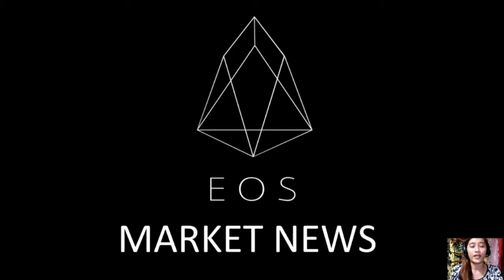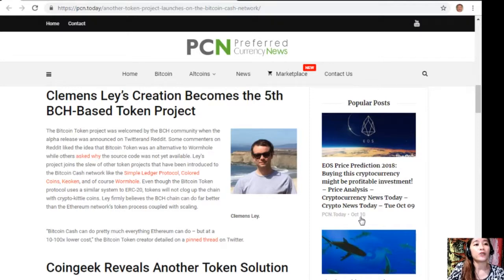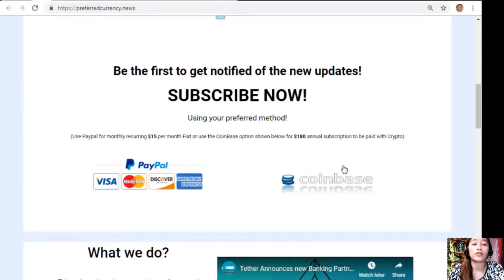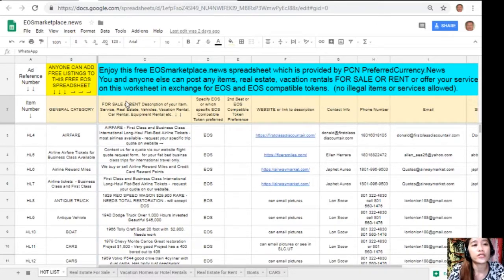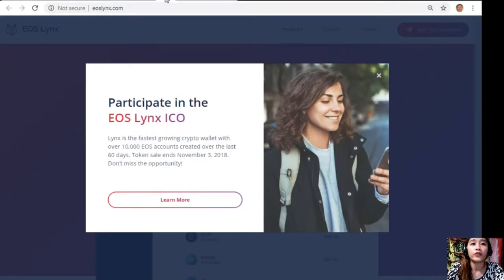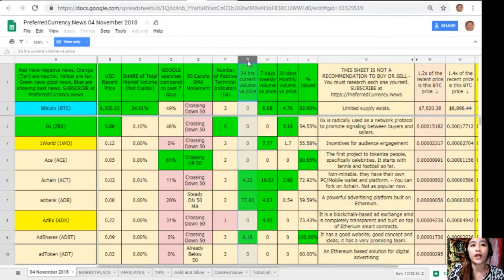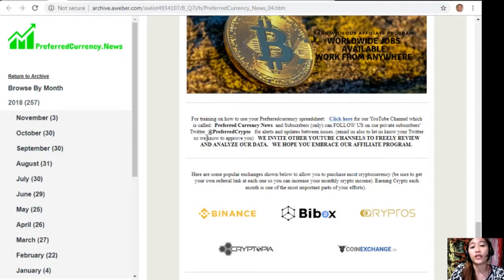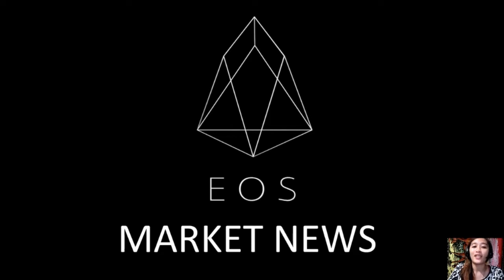PCN Today: Another Token Project Launches on the Bitcoin Cash Network